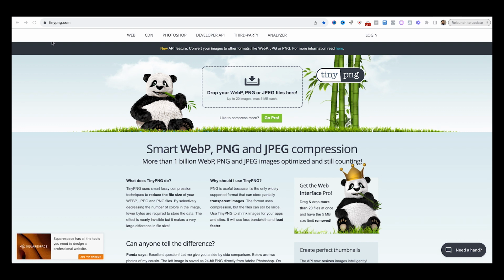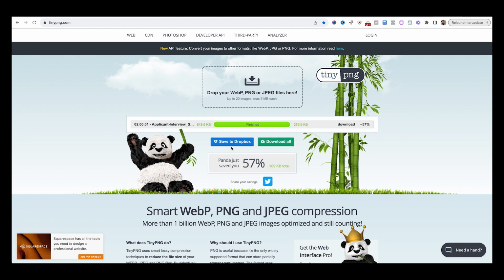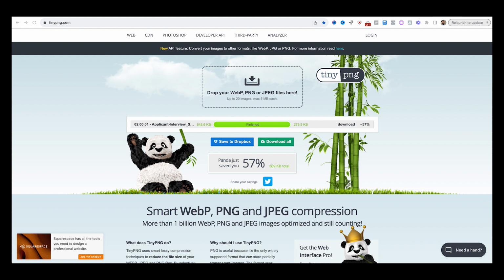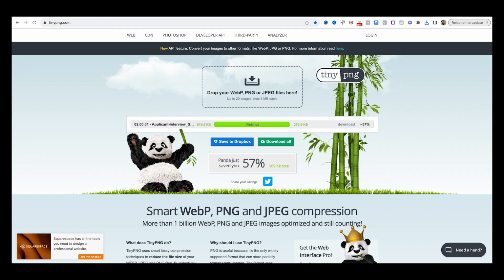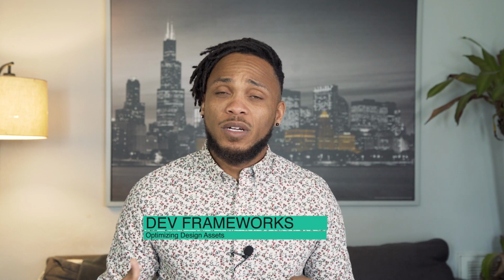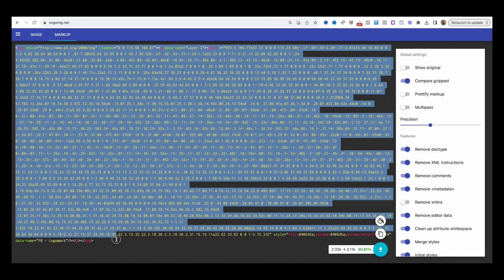Compressing Assets for Websites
There is value in understanding the Importance of Compressing assets for your website. Blogs, e-commerce sites and articles focus heavily on quality content in order to appeal to their audience. It may seem a bit contradicting to think of ways to reduce the size of the assets but there are some benefits in doing it across your digital space.

In this video, I will discuss a few techniques that will help you reduce the size of your files without losing the quality. From useful websites that will help for free to front-end frameworks that you can implement into your technology stack, these are useful tips. Through years of design consulting and individual contributor work in both enterprise and agency organizations, I share my perspective on these best practices.
- Anticio Duke

Time Codes:
0:00 - Intro
0:36 - Why Compress Your Files
2:38 - Website Lossless Compression
3:11 - How To Use TinyPNG (Demo)
5:04 - Size Rescaling Photoshop
5:42 - Use Front-End to Reduce File Size
6:00 - Design Alternates for Smaller Files
6:40 - Closing Remarks

Video Gear
Light Kit

Say Hello on Social:
Anticio Duke on LinkedIn
Anticio Duke on Twitter
Anticio Duke on Instagram
Anticio Duke on Facebook

Anticio Duke is a serial entrepreneur, inventor and product design strategist based in Chicago, IL. He transitioned from a successful consumer hardware, engineering industry and embraced the digital space in product design and mobile apps. He now serves as a product strategist for Fortune 100/500 companies bridging the gap between consumer and digital products, while freelancing for creative agencies alike. Currently, he leads as Chief Product Strategist at WDI Studios, an innovative digital creative agency focused on product delivery and education for mobile application design, gamification and voice user interfaces.